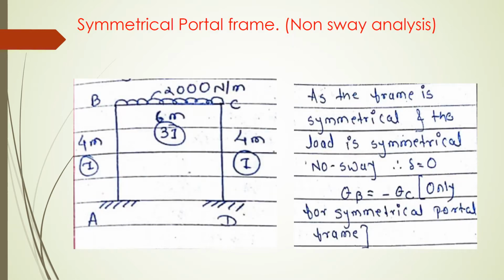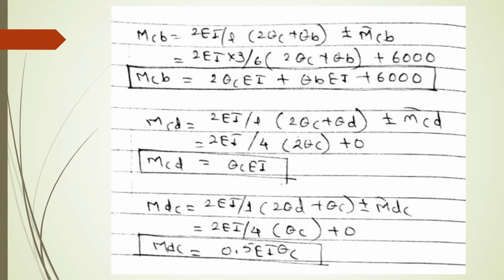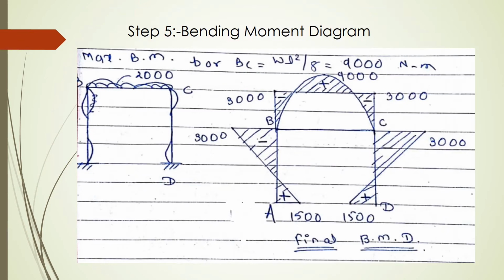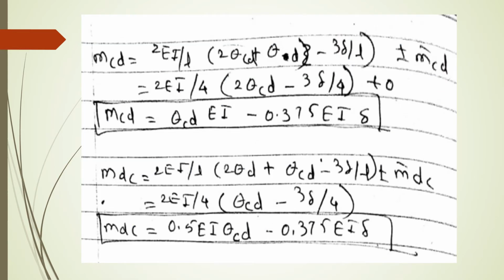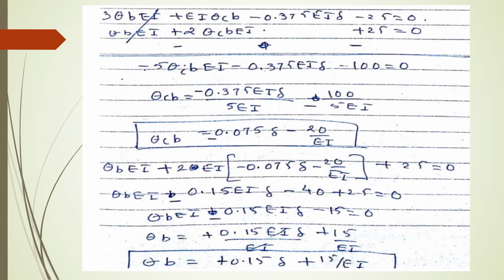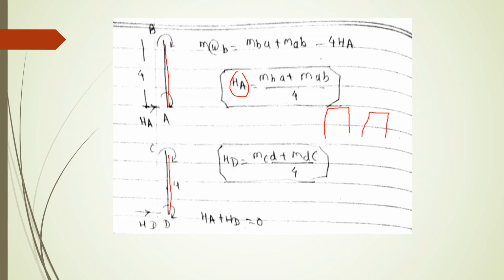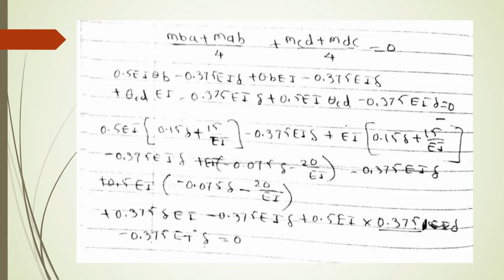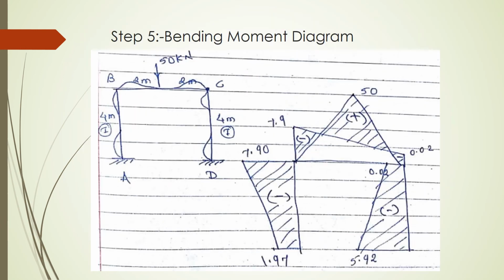Slope deflection method Lecture 5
Problem on analysis of symmetrical frame without sway and unsymmetrical frame with sway.